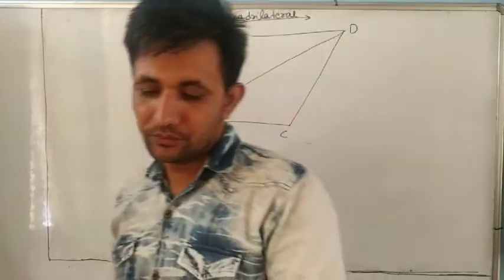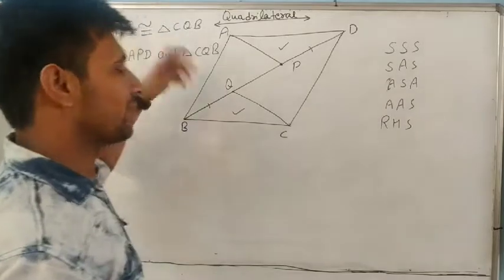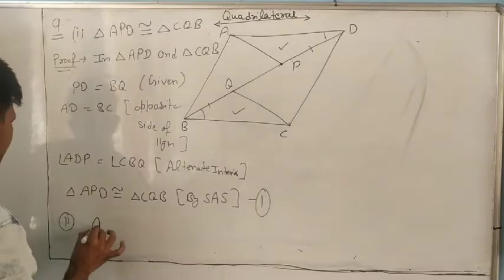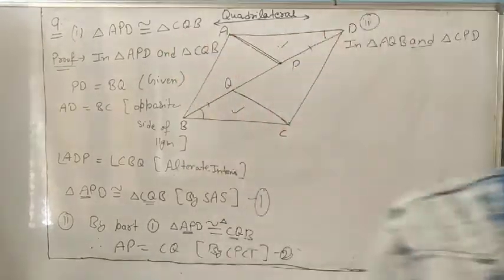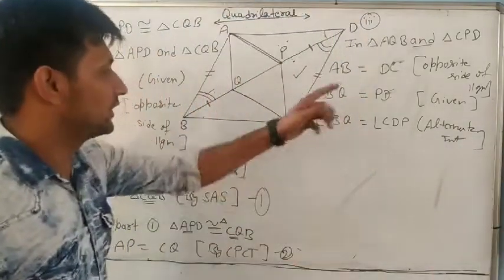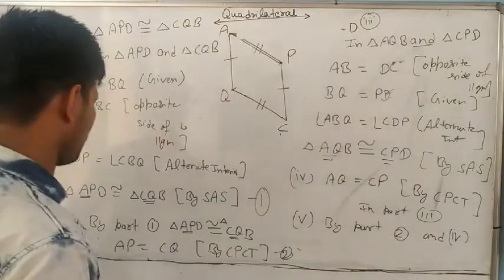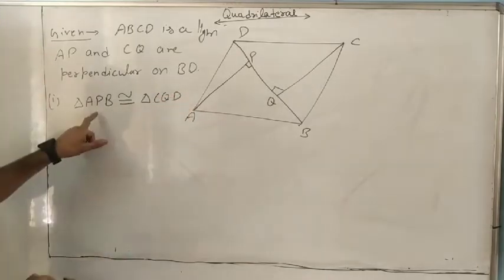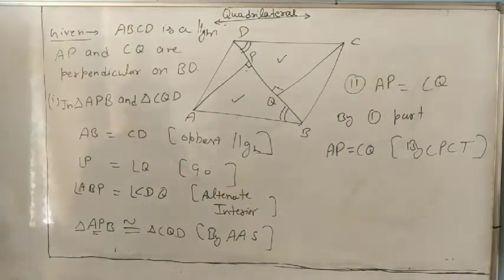Quadrilateral part 9 by naresh dalal sir